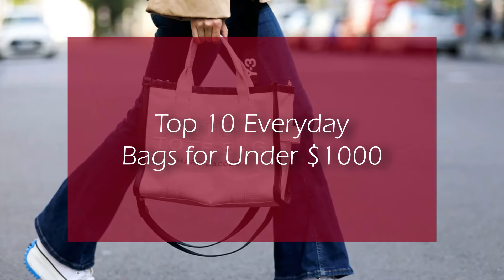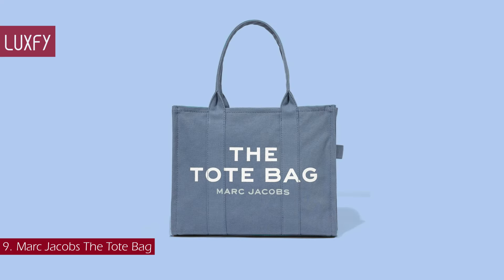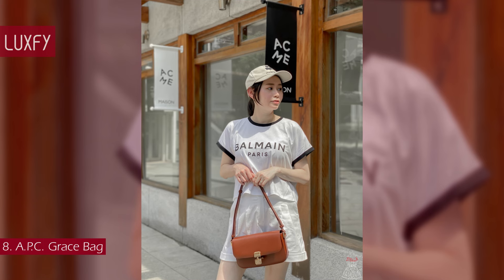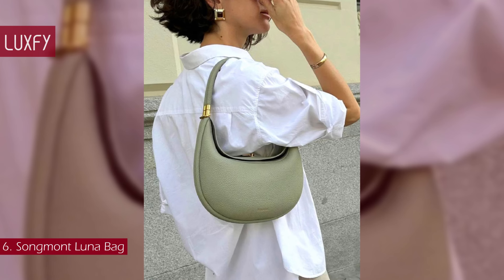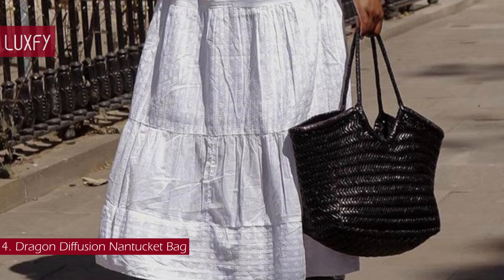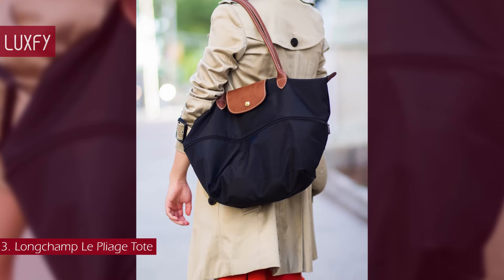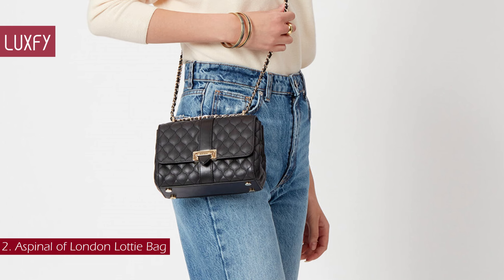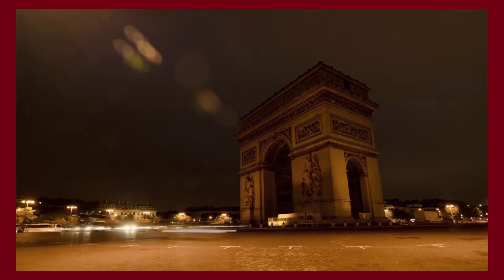Top 10 Everyday Bags for Under $1000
Welcome to our video about The Top 10 Everyday Bags for Under $1000!

An everyday bag needs to be stylish, practical, durable, elegant and of course affordable, and here you will see the best ones. From totes to crossbodies, I’m sure you will find the one you love! All will be linked below in the description box!

00:00 - Intro

00:56 - 10. Tory Burch Kira Bag

01:33 - 9. Marc Jacobs The Tote Bag

02:30 - 8. A.P.C. Grace Bag

03:22 - 7. Oroton Emilia Tote

04:09 - 6. Songmont Luna Bag

05:10 - 5. Mansur Gavriel Bucket Bag

06:03 - 4. Dragon Diffusion Nantucket Bag

07:11 - 3. Longchamp Le Pliage Tote

08:21 - 2. Aspinal of London Lottie Bag

09:14 - 1. DeMellier New York Tote